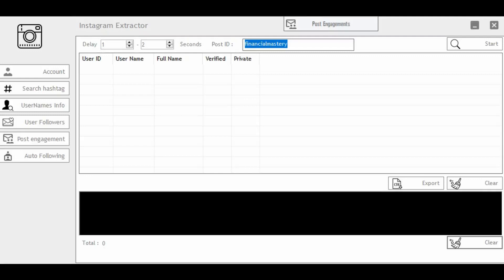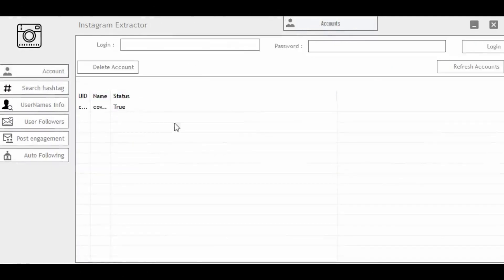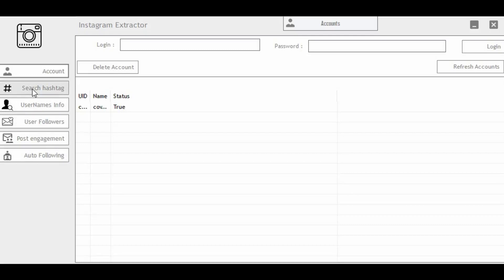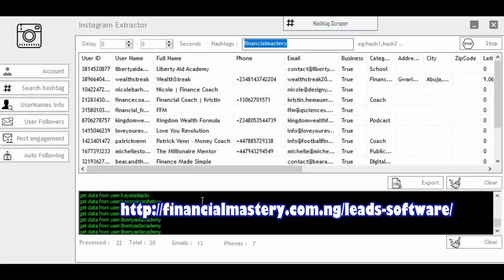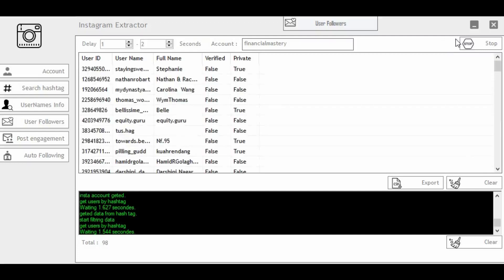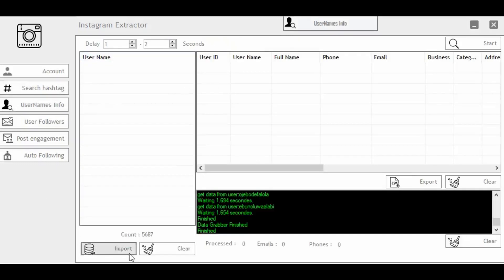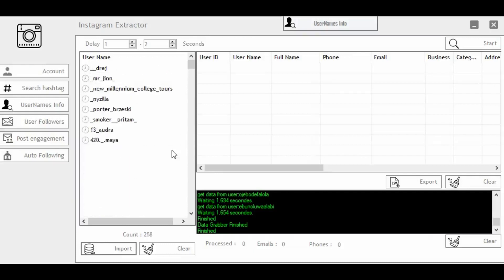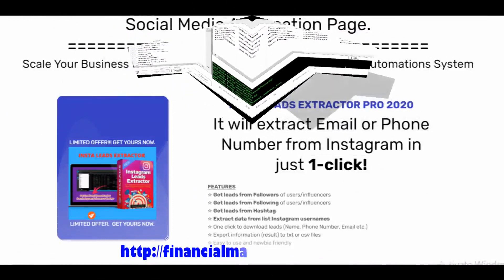ONLINE SOFTWARE TO SCALE UP BIZ-INSTA LEADS EXTRACTOR PRO 2020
Hey, Get This Software Now!!!

Limited Copy Available For Now

FEATURES

✩ Get leads from Followers of users/influencers

✩ Get leads from Following of users/influencers

✩ Get leads from Hashtag

✩ Extract data from list Instagram usernames

✩ One click to download leads (Name, Phone Number, Email etc.)

✩ Export information (result) to txt or csv files

✩ Easy to use and newbie friendly

With Just $25 Dollars Only